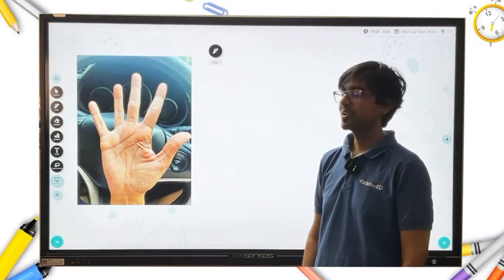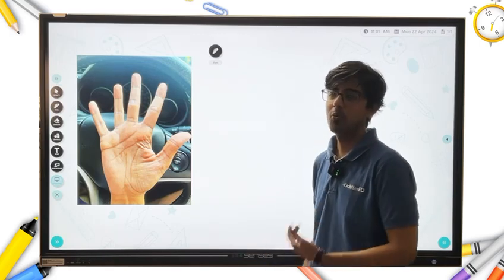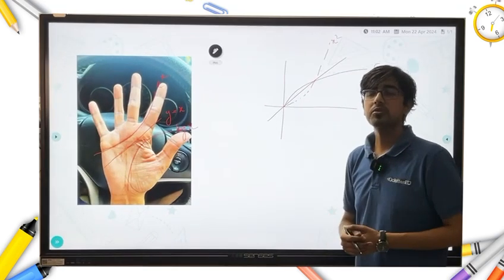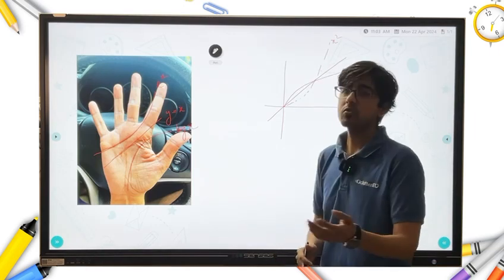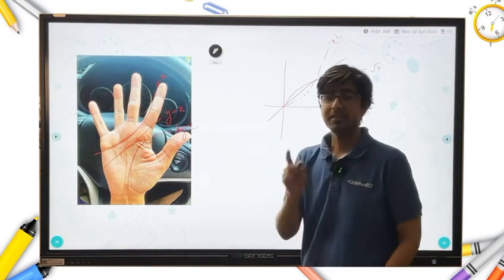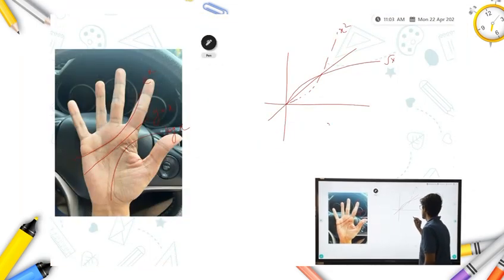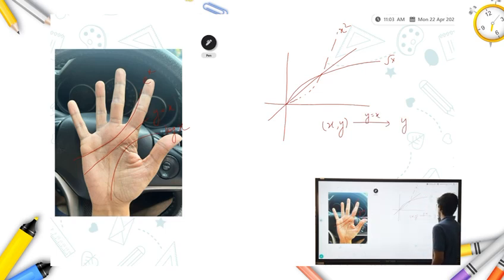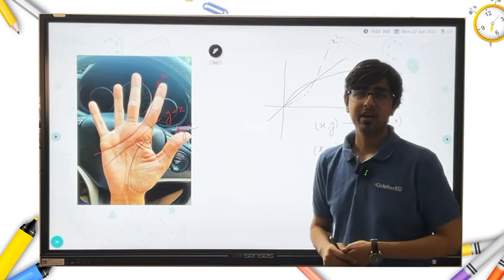From fingers to formulas, uncovering the secrets of math🧮 Part 1